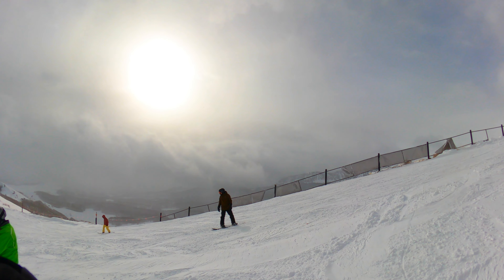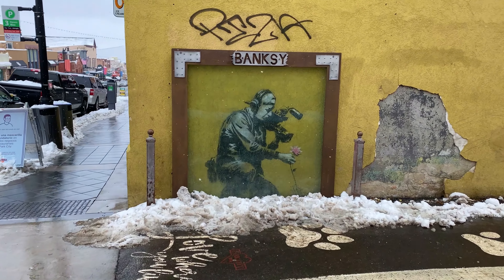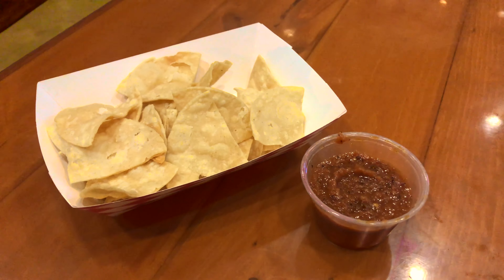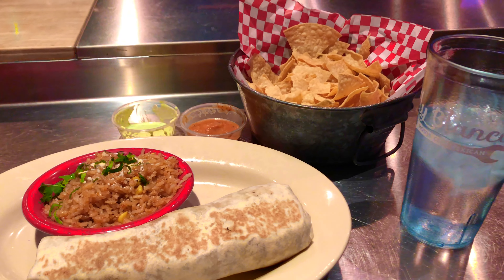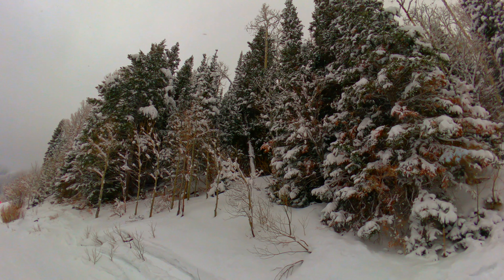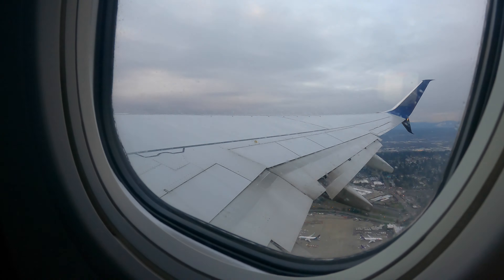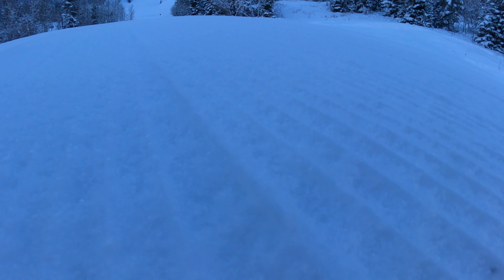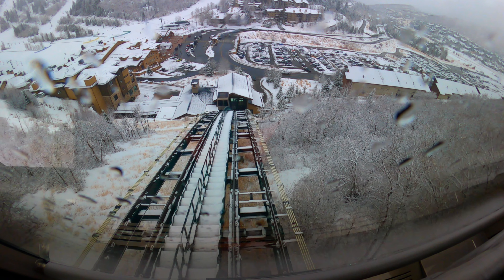Park City Mountain Resort Review and Guide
In this video, we'll take a Look at Park City Resort in Park City, Utah. This is my first ski review, and it's meant to inform travelers on if this is a good ski area. We'll rate this resort in 10 categories from 0-10, seeing how the resort stacks up to your typical one. Enjoy the video!

Ride Bicycles: My supporter and Bike shop of choice Ride Bicycles in Issaquah and Seattle. Does not work on PNW Components or E-bikes.

Thanks to PNW Components and Ride Bicycles for supporting my passions!

My instagram: @Trail_Reviews (Here, you can see early pictures of wood features/dirt features, and see my action sports life in more detail.)